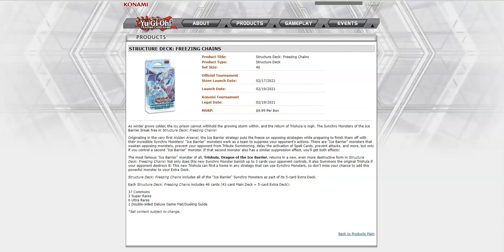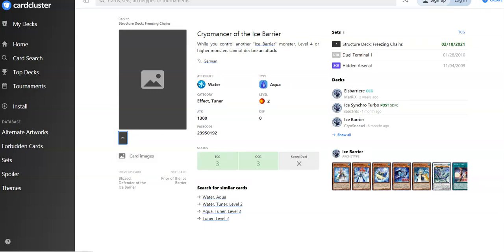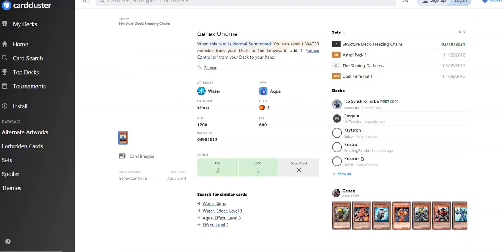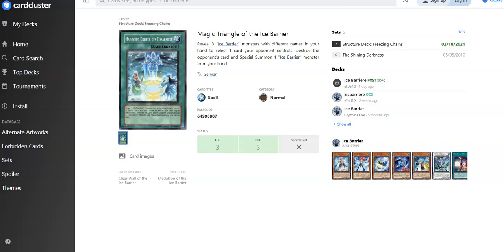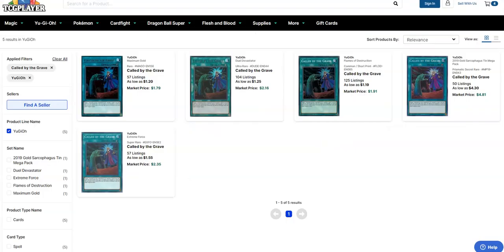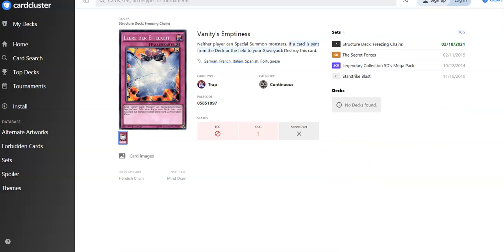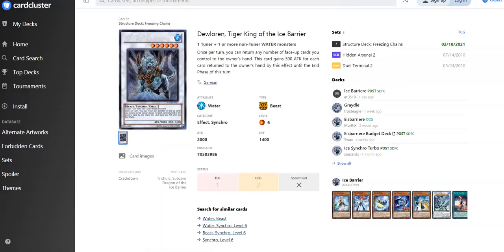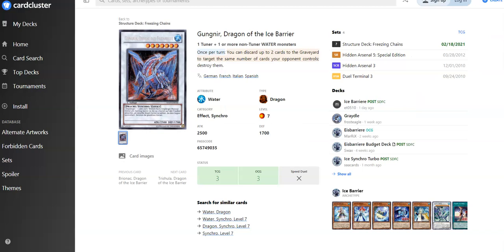Yugioh: Freezing Chains Structure Deck List and Review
Hello everyone. I hope you all all having another blessed day today.

Today I decided to discuses the freezing chains structure deck .  I hope you all enjoy.

Also, if you enjoyed the video please leave a like and or subscribe if you haven't already because that just shows me that you all enjoy these kind of videos and keeps me make more content for you all the enjoy. With that, I hope the rest of your week is blessed and I hope to see you all again in the next video.